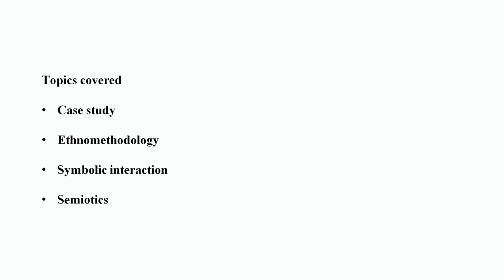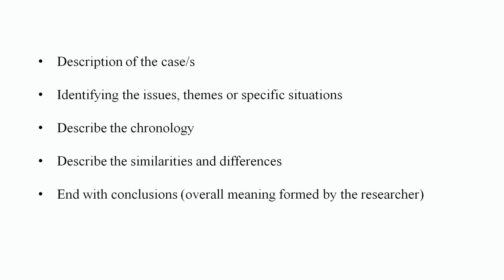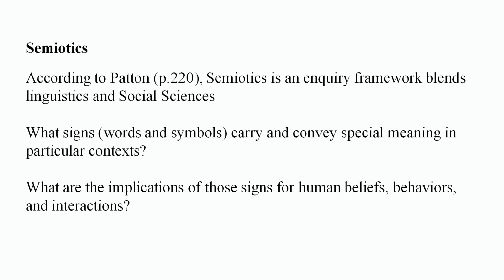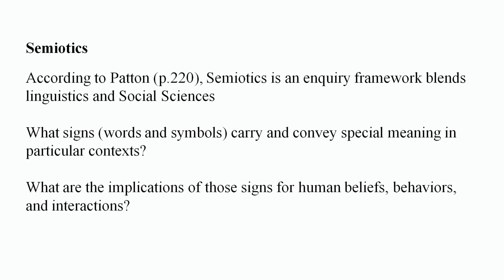Lecture 08 : Case Study, Ethnomethodology, Symbolic Interaction